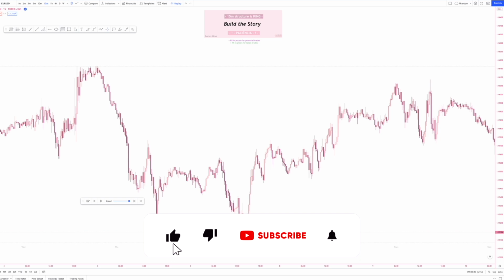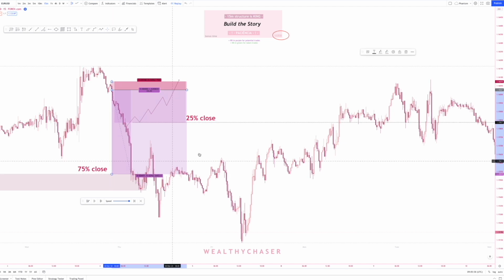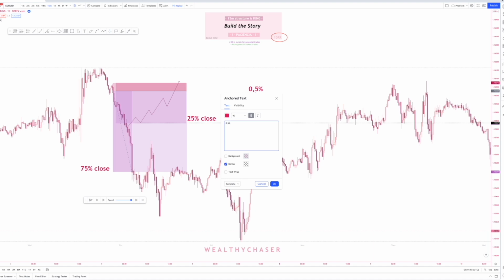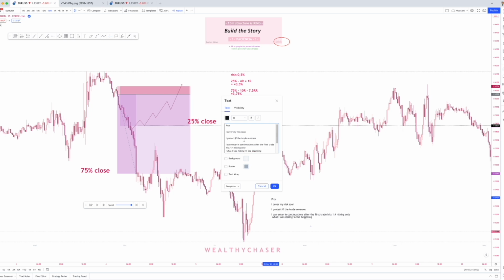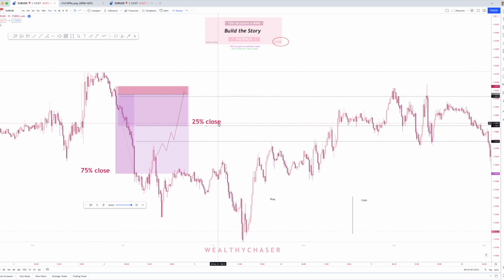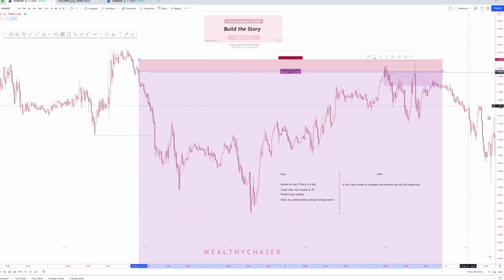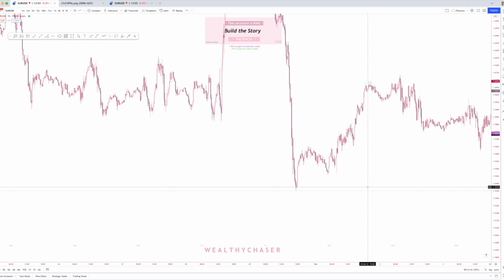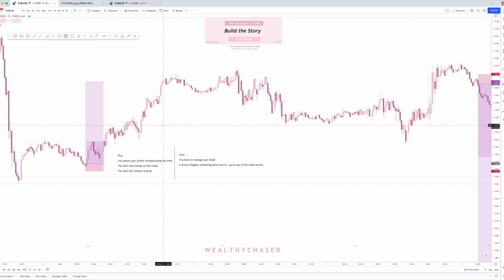How to manage trades FOREX Trading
Today I bring a subject that many tend to forget, specially if in the beginning of course.

Knowing when and where to enter on a trade is super important, but if you don't know where to exit, that will lead you no where.

So today I will talk about how to manage a trade and take partials to protect your capital.

Wish you all a fantastic week!

Taty 🌸🤍

Le goooo!!! 🔥🔥🔥

Taty 🌸🤍

Telegram channel where I post outlooks and markups and where I will keep you updated about explicitfx

* This is my only Instagram account. I will never message you directly. Anyone who slides in your DMs using a similar name or my pictures, please block and report them.

🇵🇹🇧🇷 Se falas português dá uma olhadela no meu canal 100% falado em português:

Please be aware of impersonators online: Taty Forex or Wealthy Chaser does not message people directly asking for payment. Please be aware of impersonators and do not send money to any account.